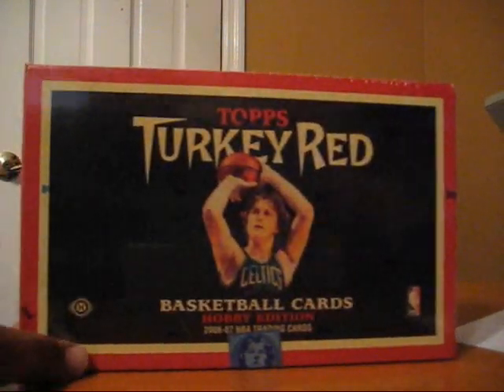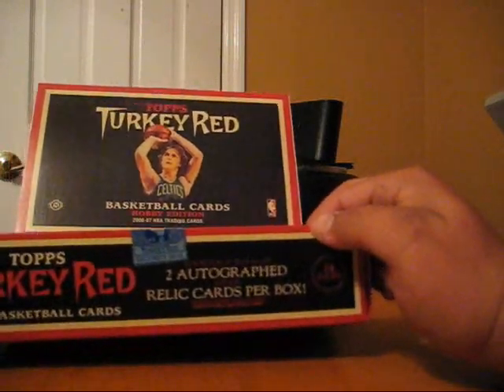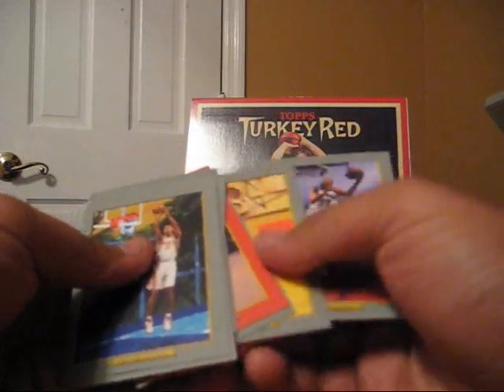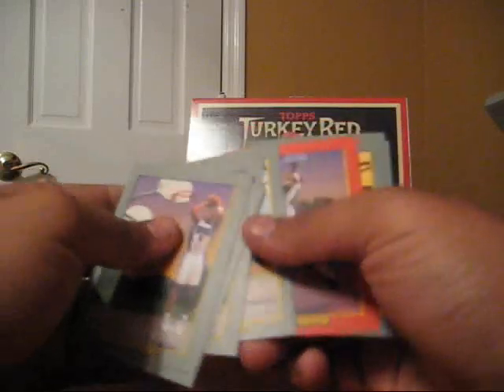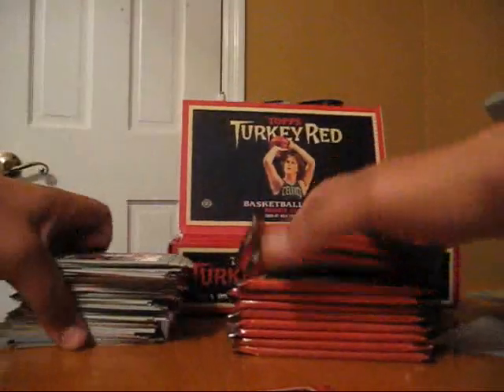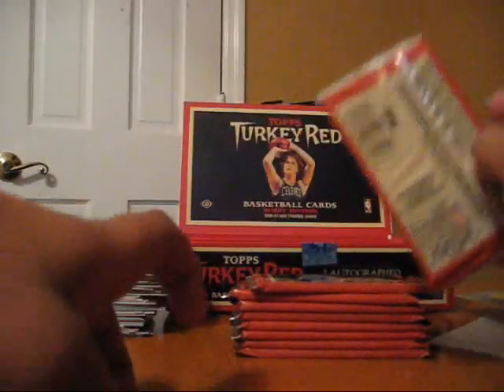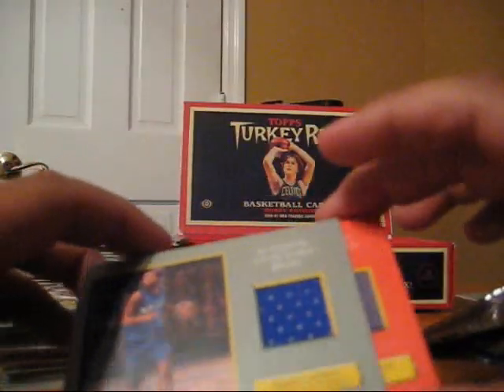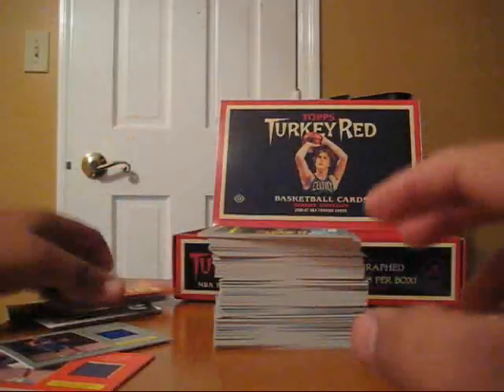06-07 topps turkey red basketball box break